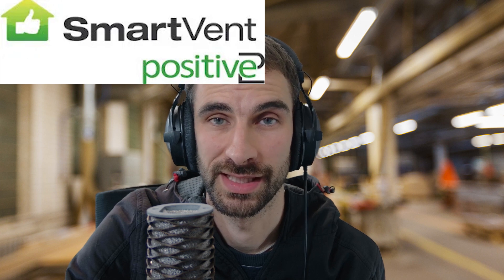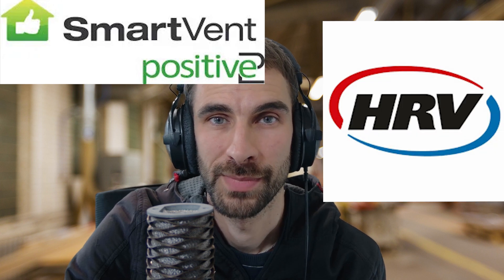Home Ventilation Systems Explained (HRV, Smartvent, DVS & More)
Ventilation is a key way to maintain a healthy home. Positive pressure home ventilation systems are a great way to ensure a house is well ventilated and protected against mold, allergens and pollutants. They can also make the house warmer. In this video I explain how they work, what they do, and what they don't do.

They are more commonly known in NZ by brand names such as DVS, HRV and Smartvent.

I'm an electrician with 10 years experience in residential, commercial and industrial work. I live in Auckland, New Zealand. My wife Meredith and I are the owner operators of Legacy Electrical.

My Gear:
Webcam - Razer Kiyo Pro Ultra
Desktop Mic - Aston Spirit